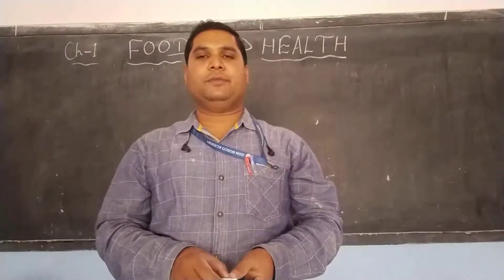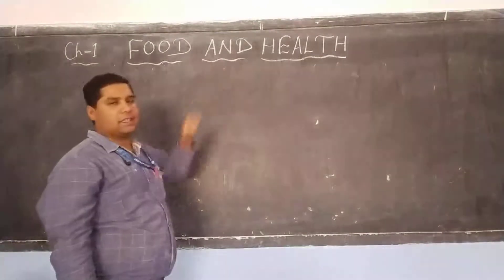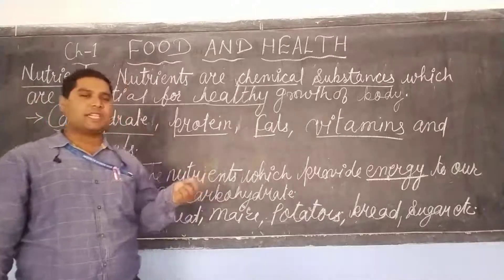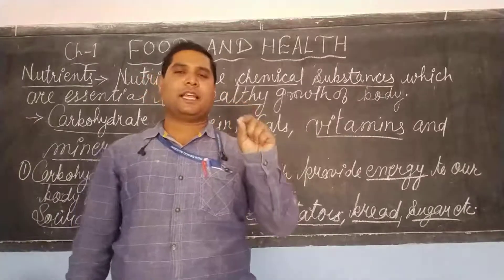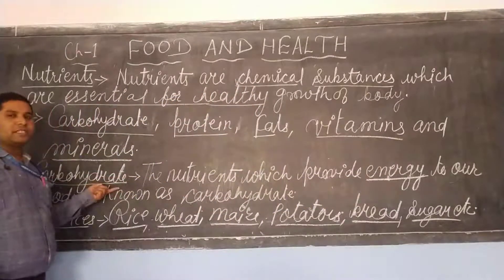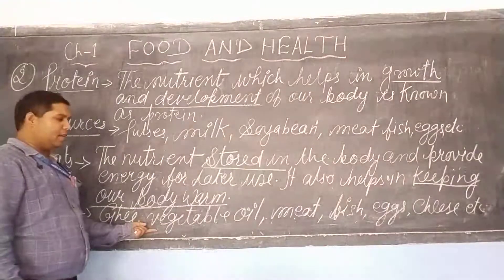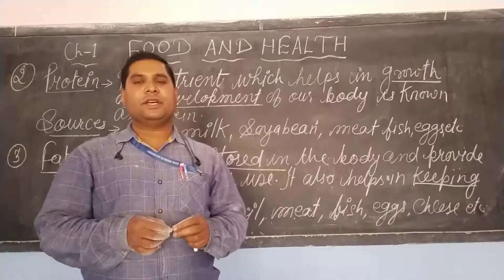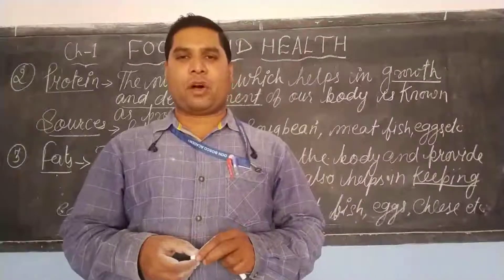CLASS-5 SCIENCE,(09/04/21) NUTRIENTS.